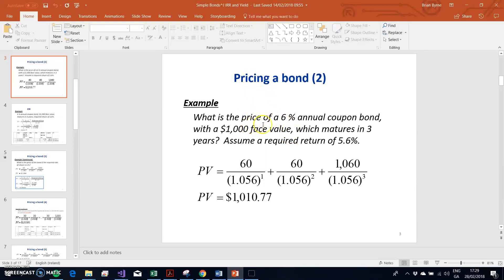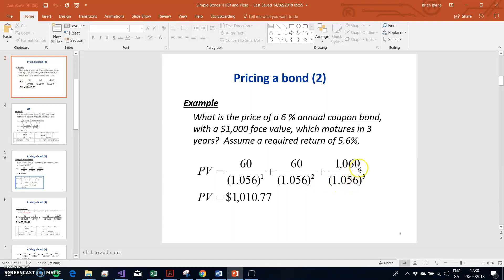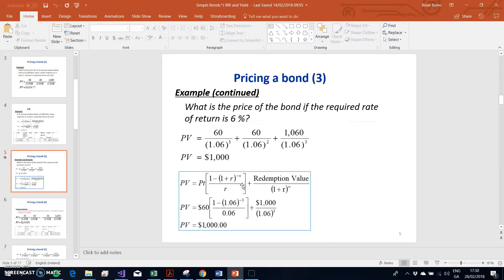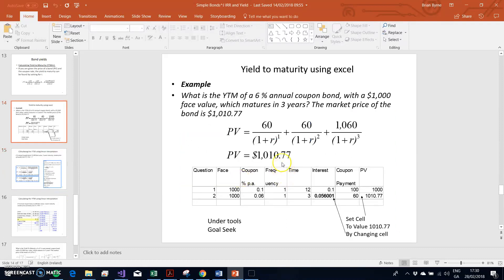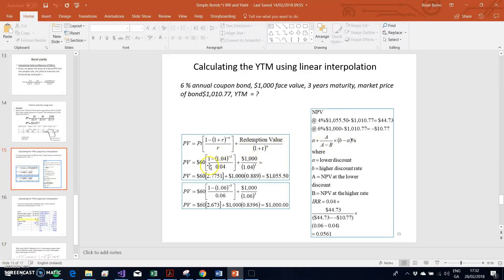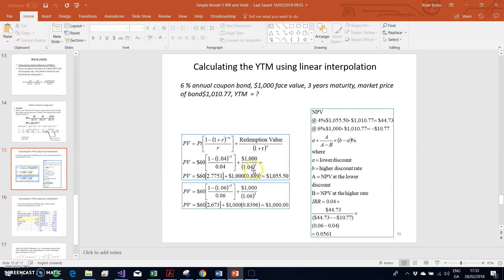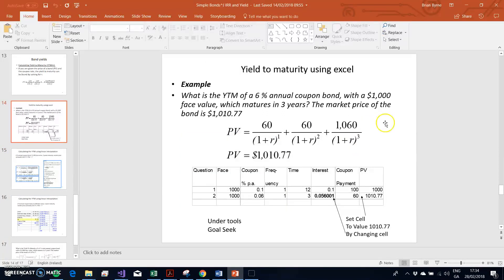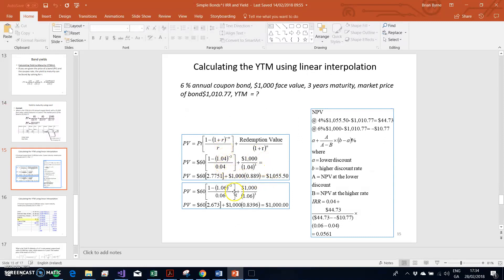Yield To Maturity using Interpolation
Estimating the yield to maturity using Interpolation.